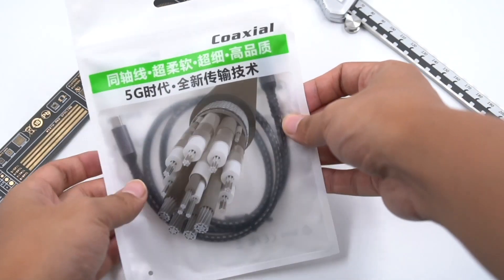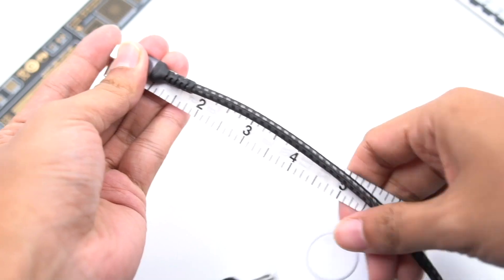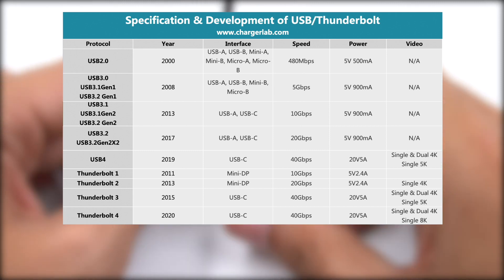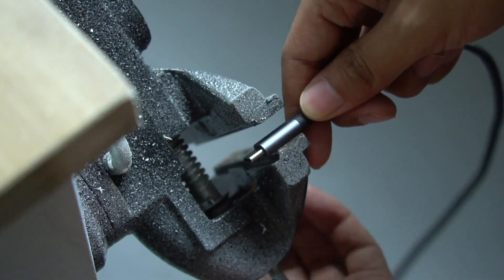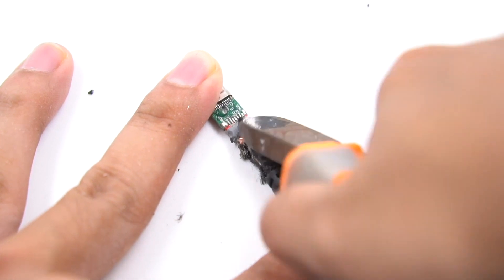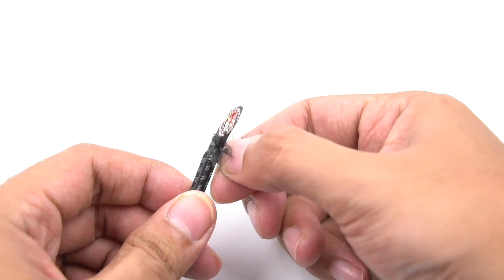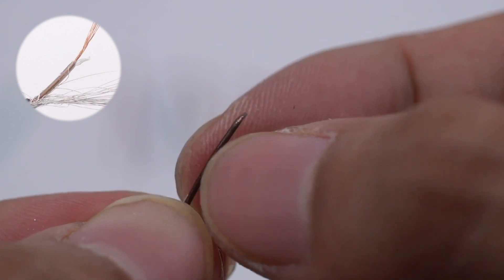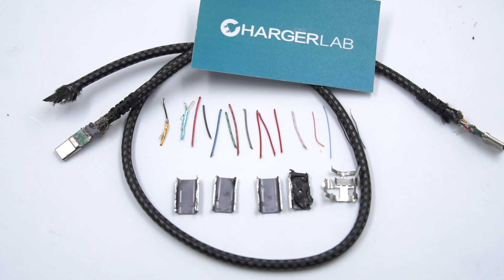Why Can USB4 Be So Fast? Tear It Down to See It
Introduction
When we talk about the USB 4 cable, many people will think about the high speed and the powerful performance.
So, why can it be so excellent?
ChargerLAB will tear down this USB4 cable to see what’s inside.

E-Marker Chip: VIA Labs VL153

Chapter
0:00 Intro
0:40 Size and Performance
0:58 Difference & Comparison
1:33 Testing
1:54 Teardown - PCB
3:09 Teardown - Cores
4:08 Summary